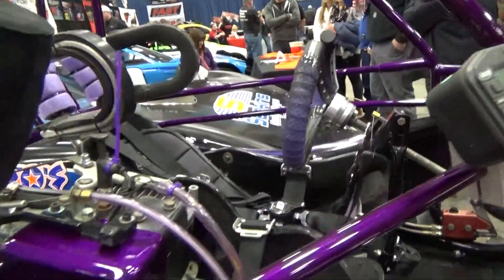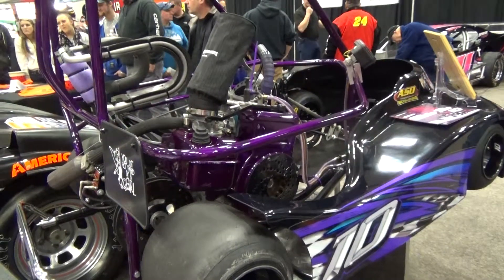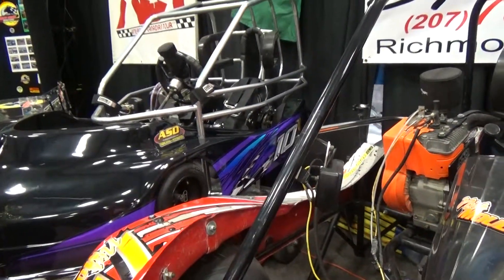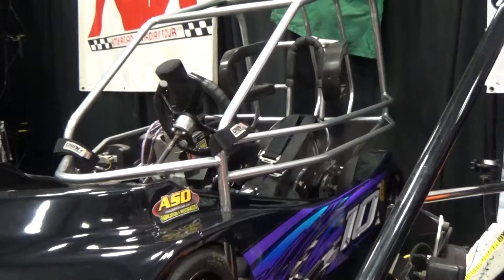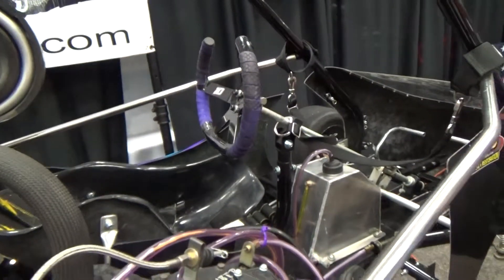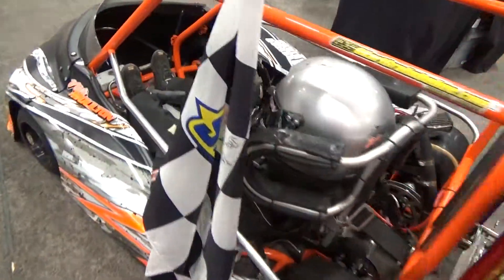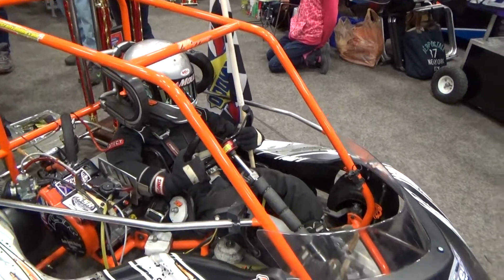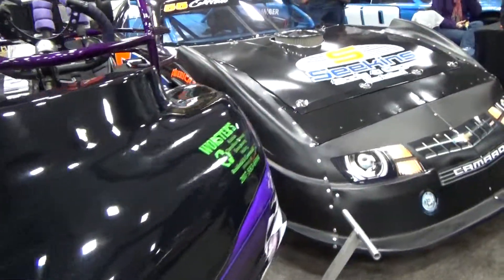Four Karts For Raceway Racing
Motorsport at it's best with four cool kart raceway racers for you to check out before getting your kids into the world of racing.